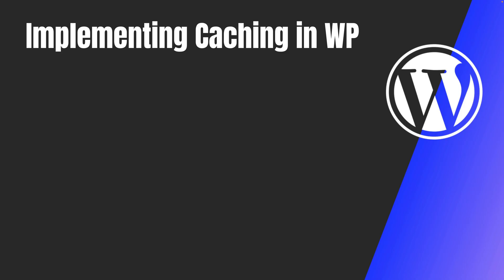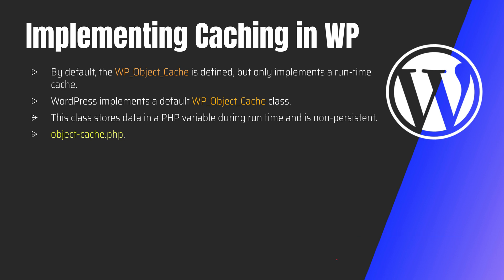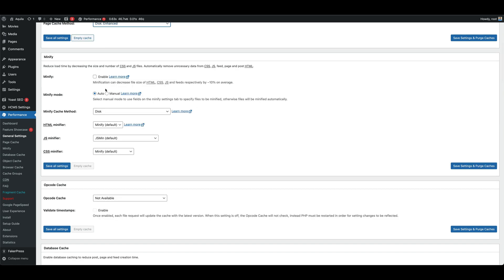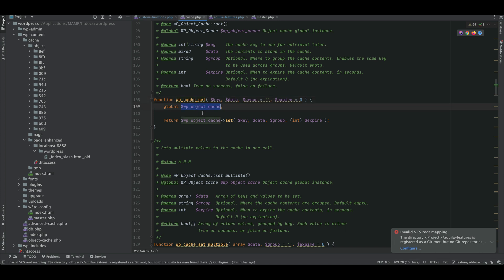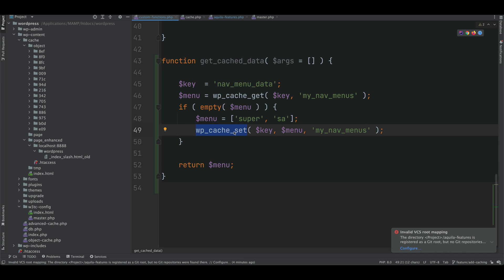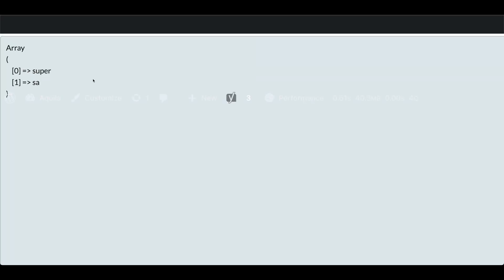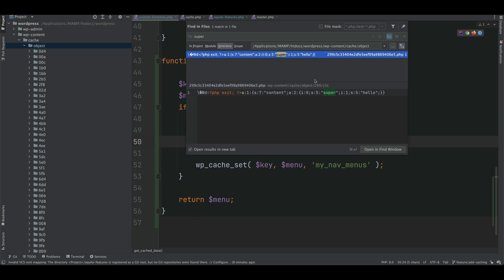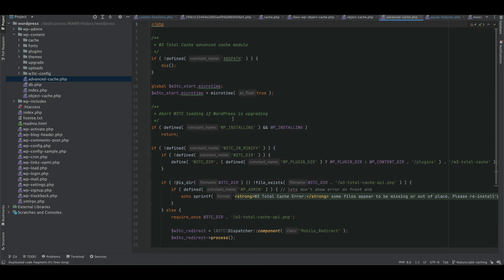#20 Implementing Caching in WordPress | WordPress Caching: Ultimate Guide for the Beginners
Chapter Twenty - How To Implement Caching In WordPress? | Ultimate Guide | The Importance of Caching in WordPress | Ultimate Guide for the Beginners | The Importance of Caching in WordPress
Intro to WordPress Cache | Server & Client Side Caching | wp_cache_get

ImranSayedDev,
wp_cache_get
How caching works in wordpress using wp,
in which order should wordpress be updated?,
wordpress caching without plugin,
wordpress cache plugin,
in relation to caching in wordpress varnish cache,
wp super cache,
wordpress cache settings,
wordpress clear cache,
wordpress cache folder,
wordpress object cache,
w3 total cache,
wordpress image caching,
wordpress cache,
cache-control wordpress,
wordpress cache levels,
what is clear cache in wordpress,
apache cache wordpress,
codeytek,

Social Links